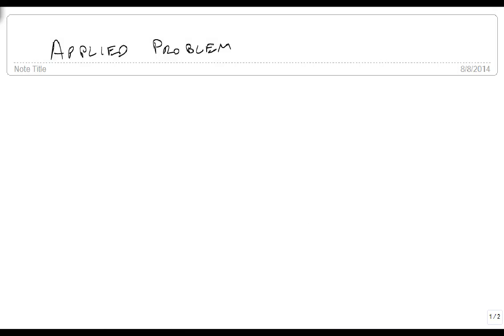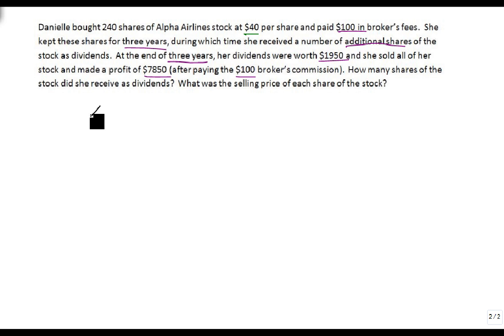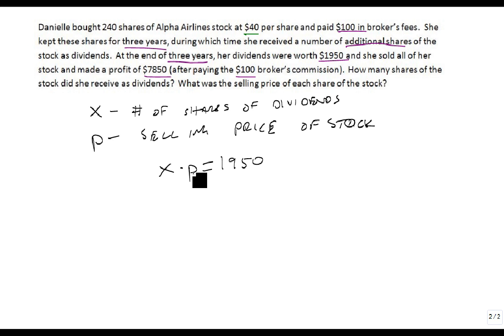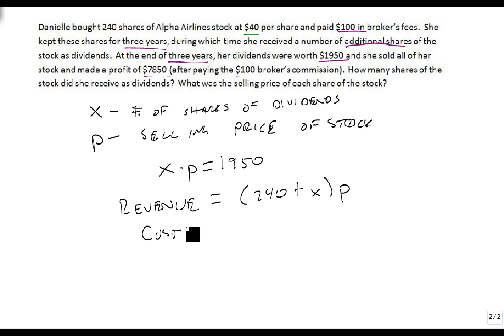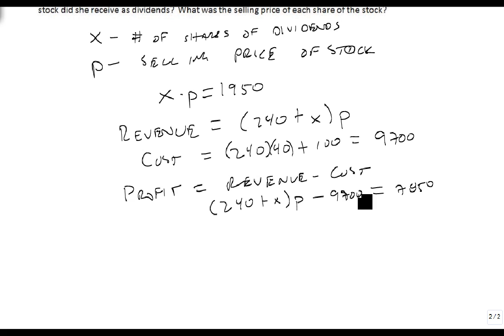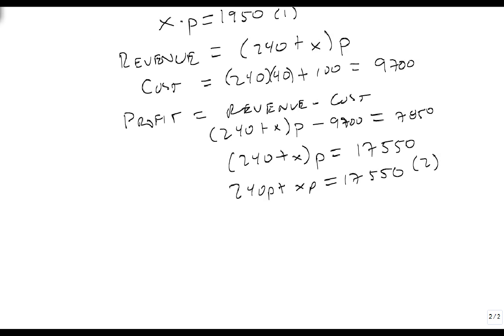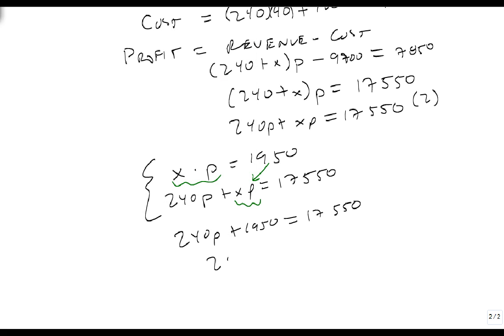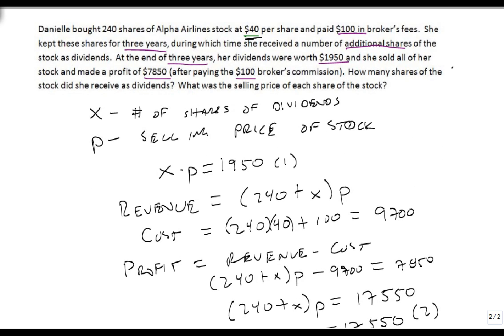Solve applied problems using nonlinear systems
This video provides an example of using nonlinear systems to solve an applied problem.